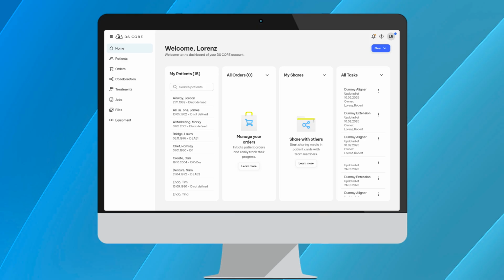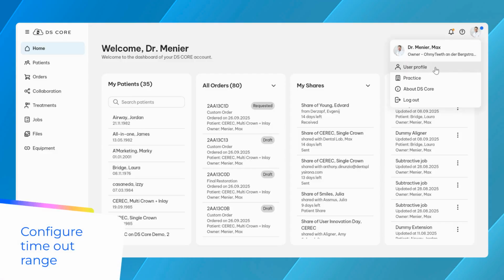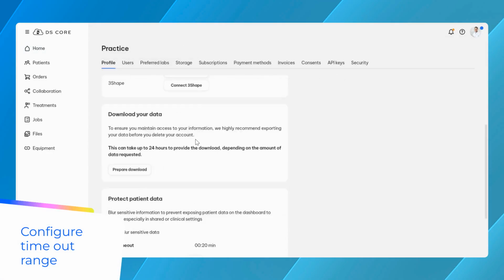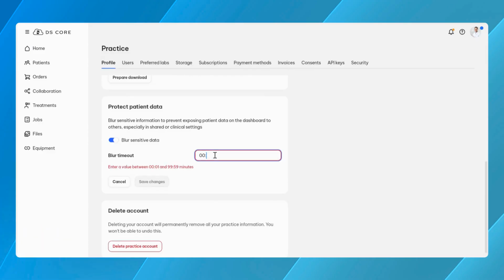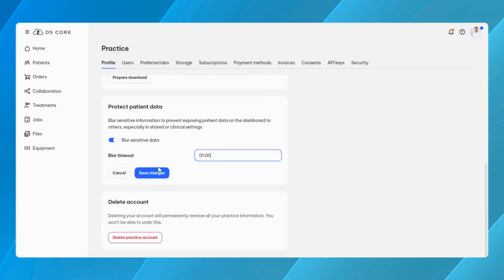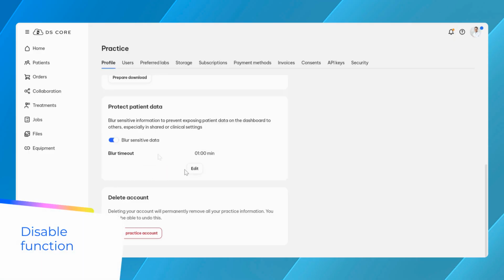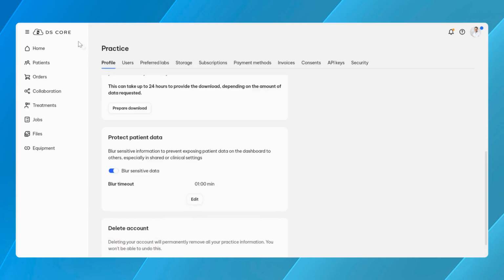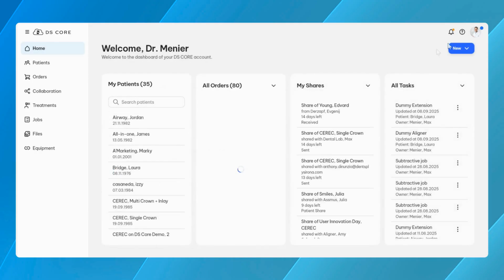DS Core General Features - Auto-Blur Patient Information on Inactivity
In this tutorial you will learn about the new auto-blurring function on DS Core. Curious to get started with DS Core : Go to dscore.com and register today.